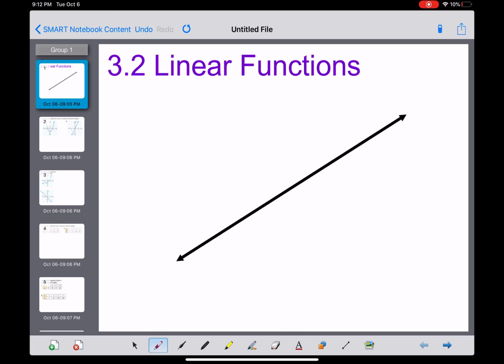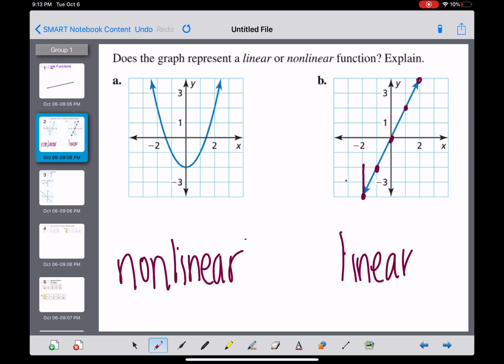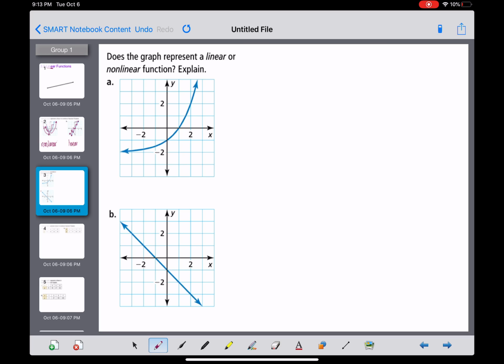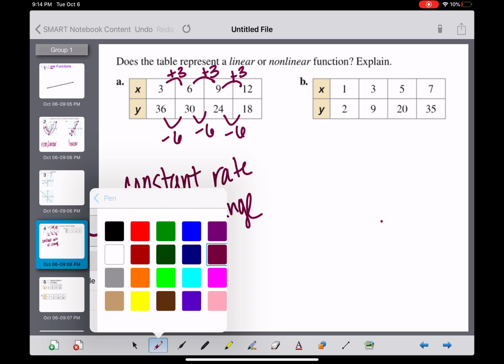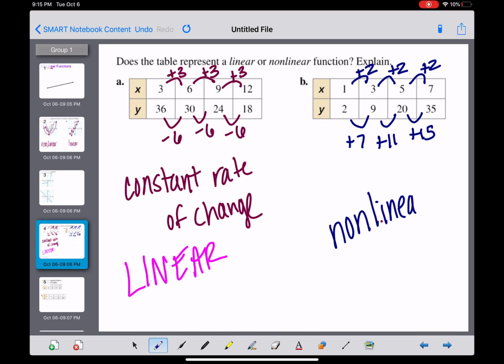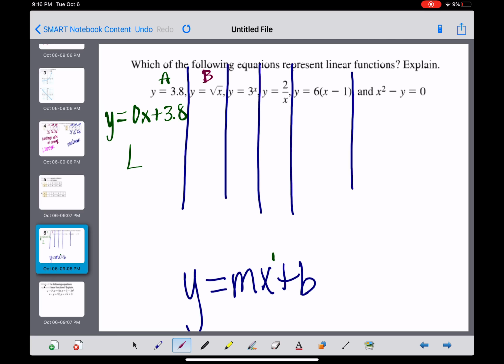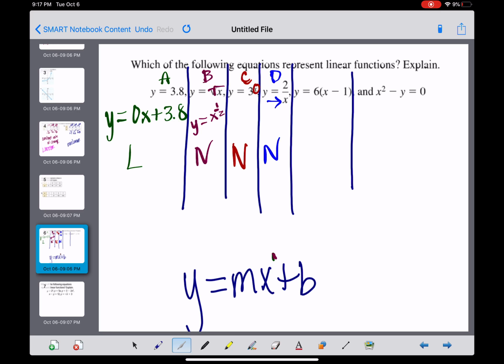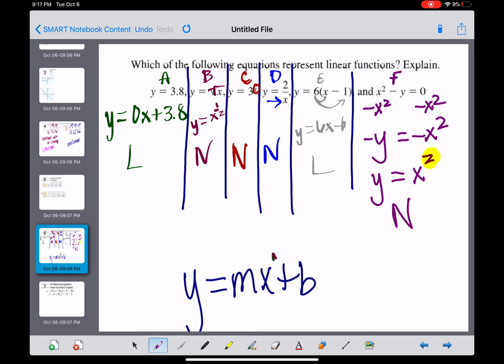3.2 Linear Functions